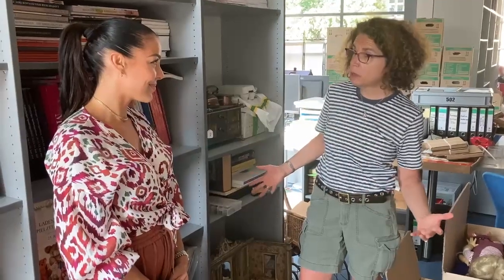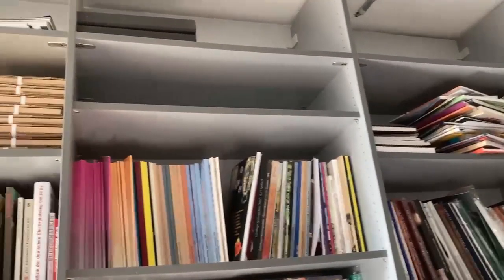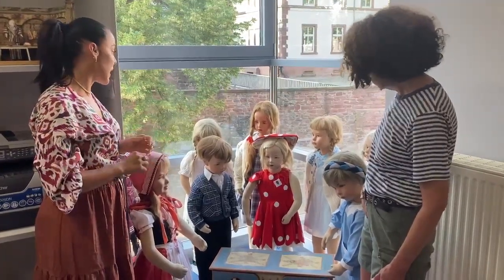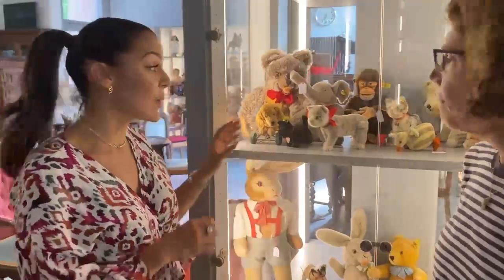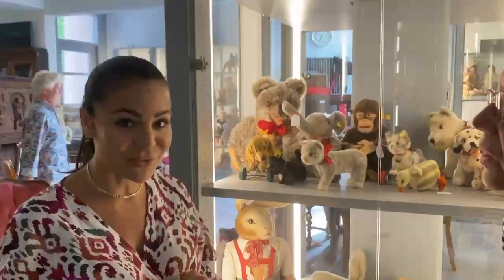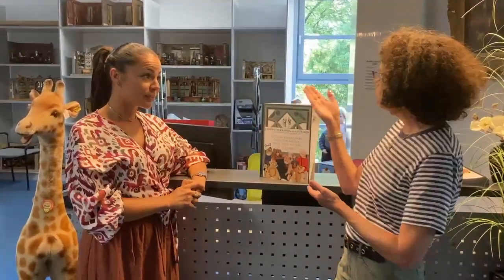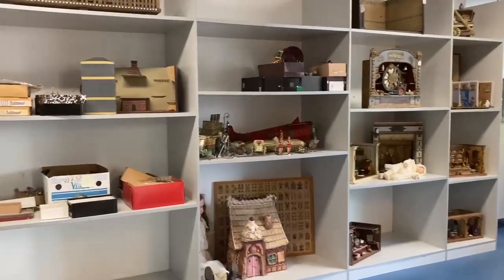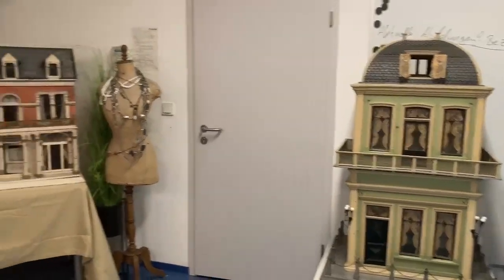Behind the Gavel: A Tour of The Ladenburger Spielzeugauktion Auction Facility in Ladenburg, Germany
Come take a peek at the Ladenburger Spielzeugauktion Auction gallery and working spaces on an informal tour with  Steiffgal and and auctioneer Pia Fast Seidel.